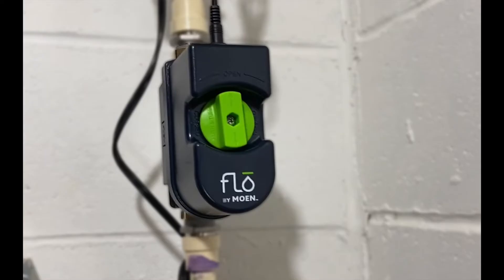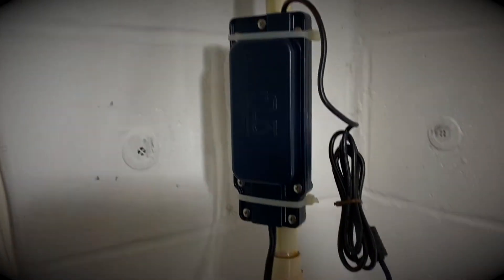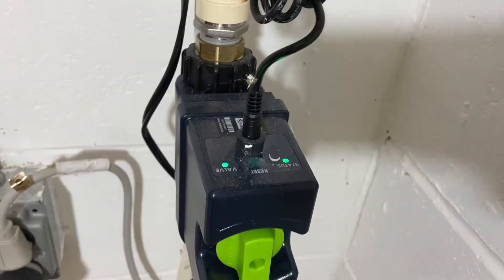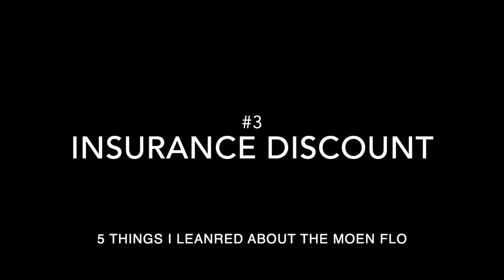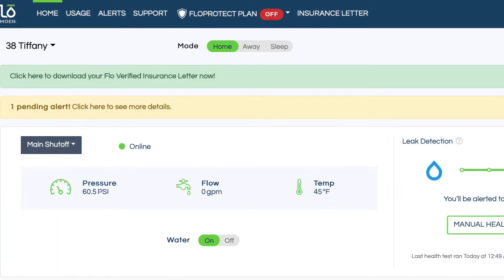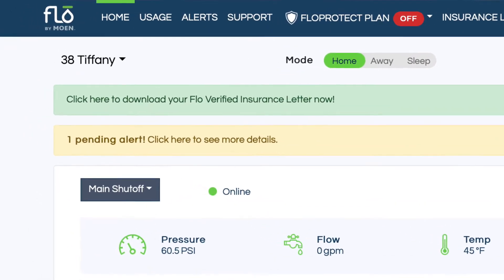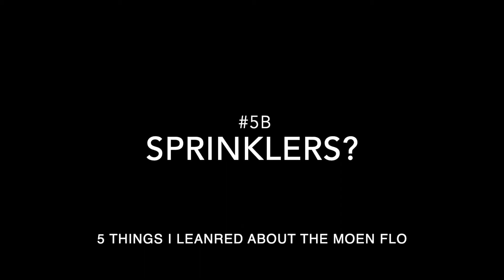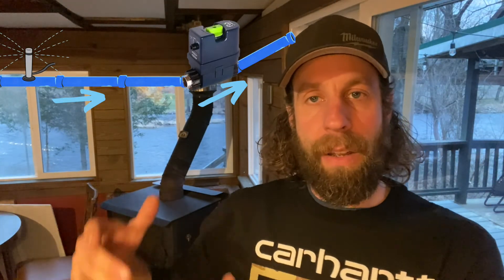Moen Flo Part 2 UPDATE | How its been working & what I've learned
PLEASE BE AWARE THE BATTERY BACKUP HAS BEEN RECALLED

The long awaited part 2 video about the @moenfaucets  Flo is finally here. It's been in use at our properties for over 2 years now, and this is what I've learned.

Chapters
0:00 Intro
0:58 Wifi Connectivity
1:36 Alerts & Info
3:19 Insurance Discount
4:17 Home & Sleep Modes
6:51 Battery Backup
8:07 Sprinkler Systems